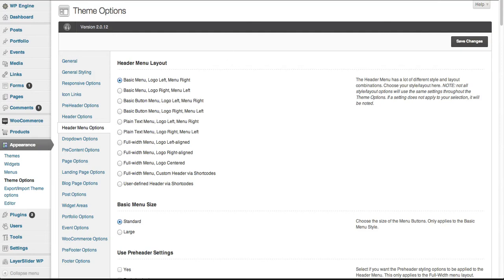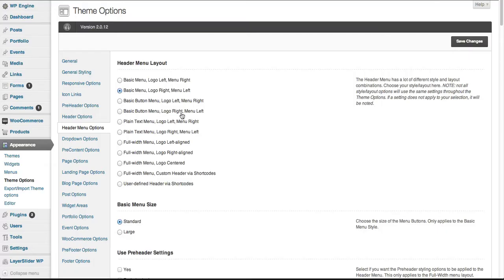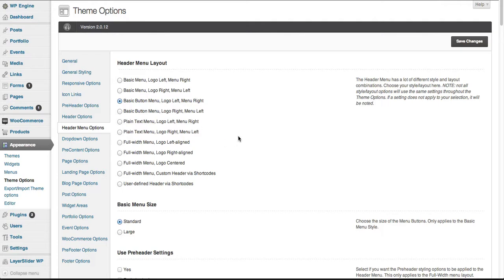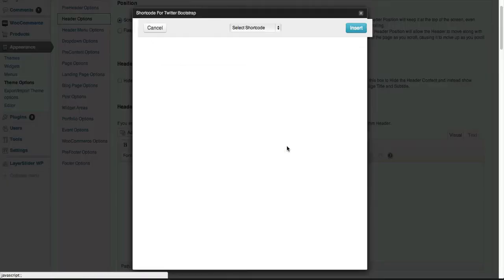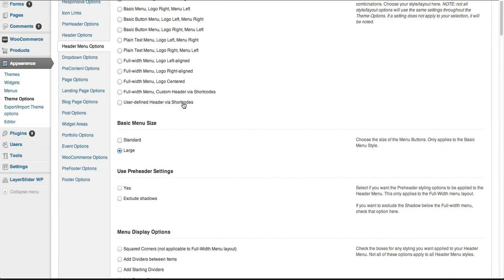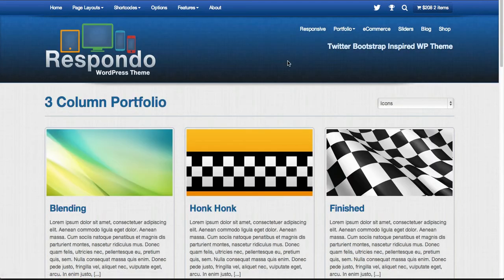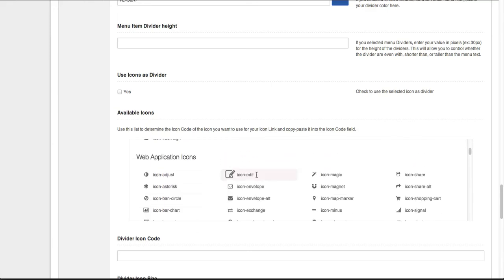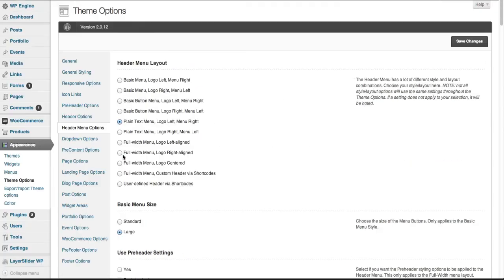Respondo WordPress Theme Header Menu Options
Header Menu Options Include: (Basic Menu, Logo Left, Menu Right -Basic Menu, Logo Right, Menu Left -Basic Button Menu, Logo Left, Menu Right -Basic Button Menu, Logo Right, Menu Left -Plain Text Menu, Logo Left, Menu Right -Plain Text Menu, Logo Right, Menu Left -Full-width Menu, Logo Left-aligned -Full-width Menu, Logo Right-aligned -Full-width Menu, Logo Centered -Full-width Menu, Custom Header via Shortcodes -User-defined Header via Shortcodes), menu size, preheader option use, display options, text options, shadow styling, alignment, widths, margins, padding, colors image and gradient colors for menu, borders, links, text, hovers, active, icon dividers, font face and size.